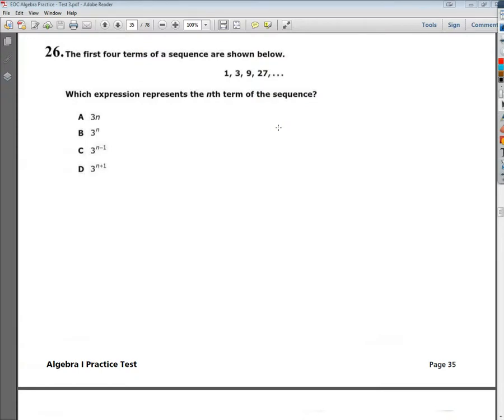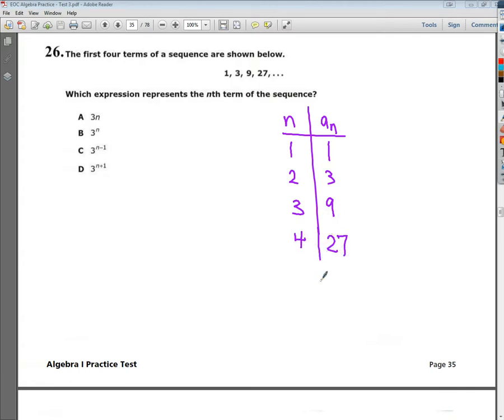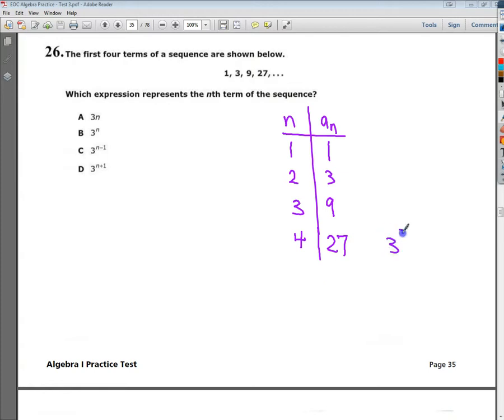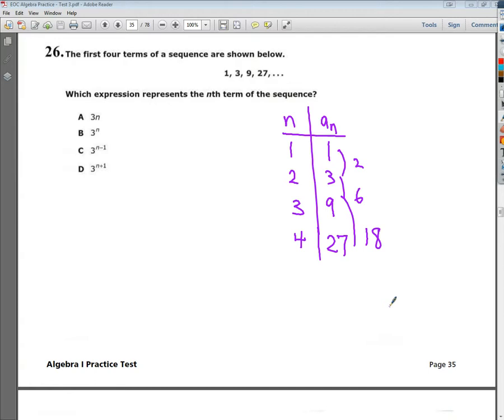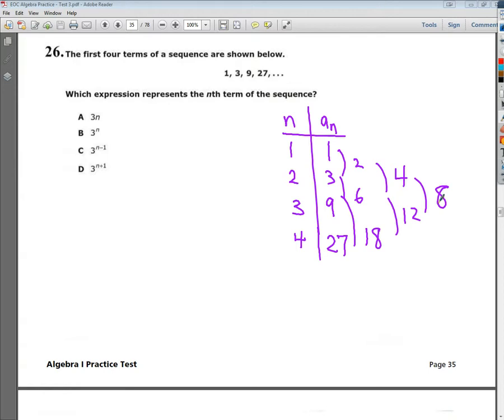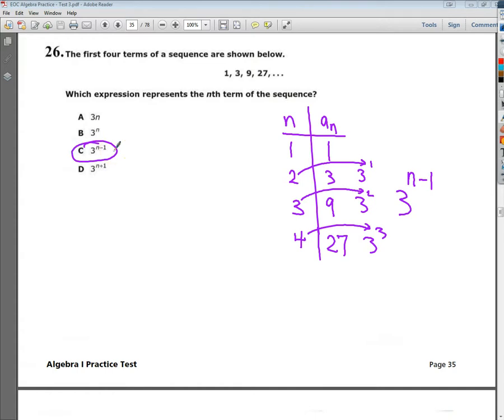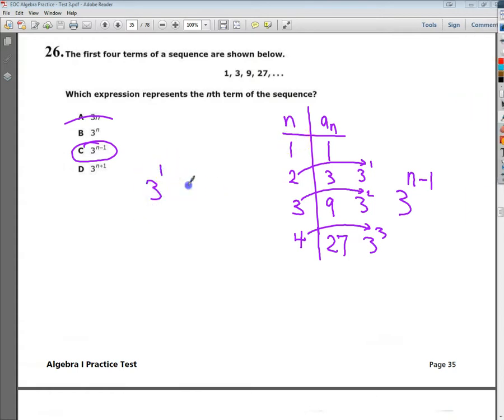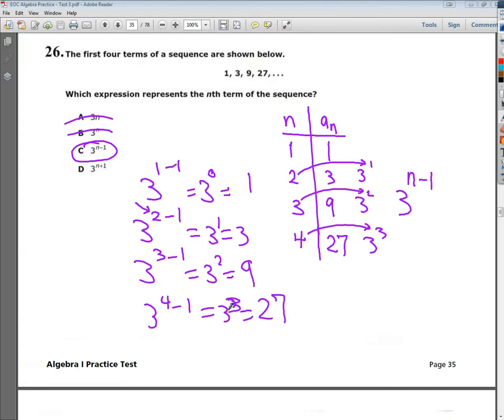Question 26 EOC Algebra Practice Test 3